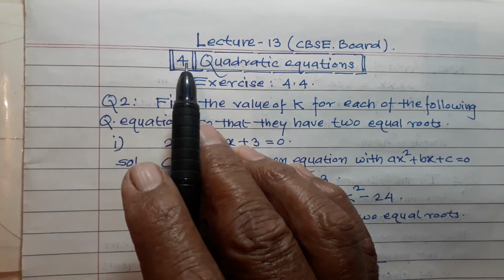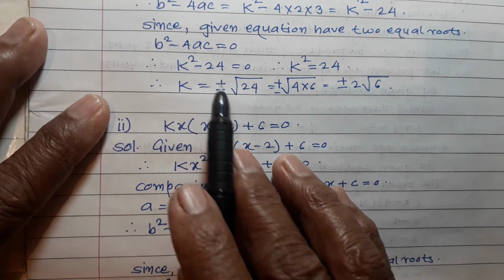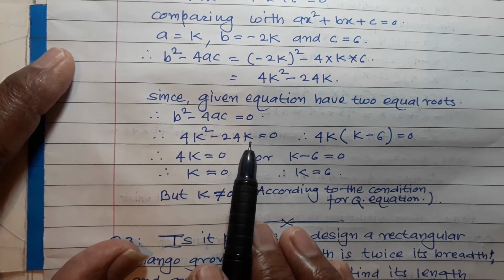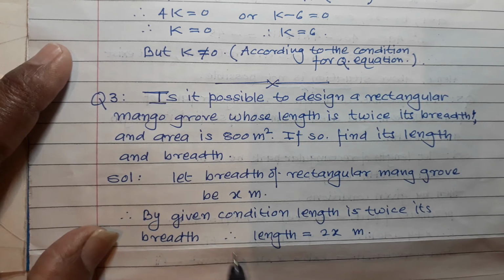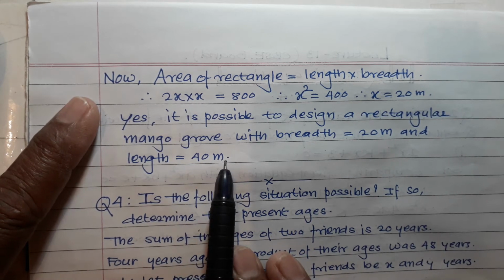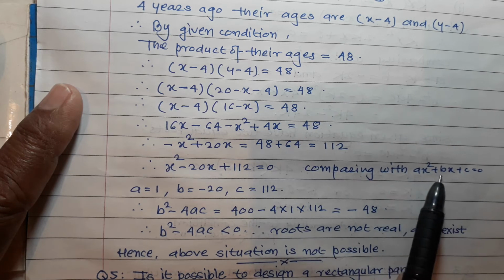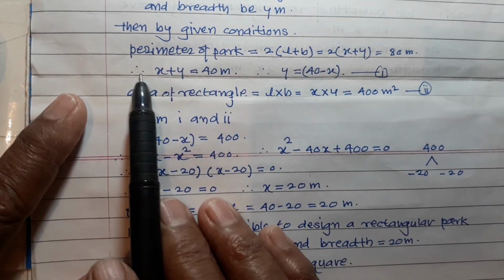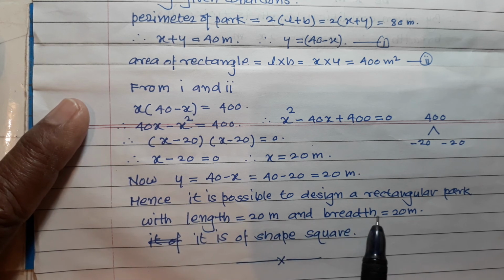Algebra.Lec-13.Chap:4. CBSE.Board.Std.10 th. "Quadratic equation."